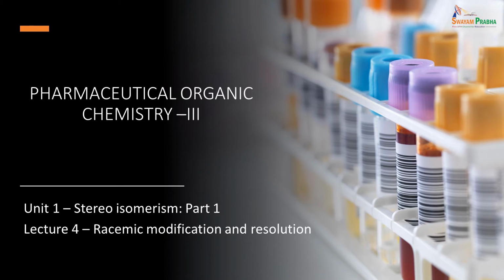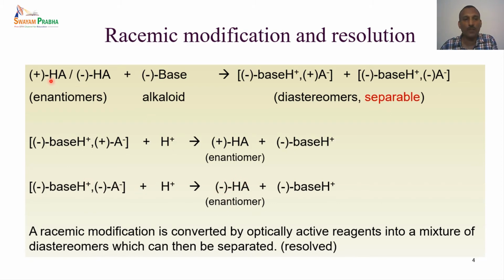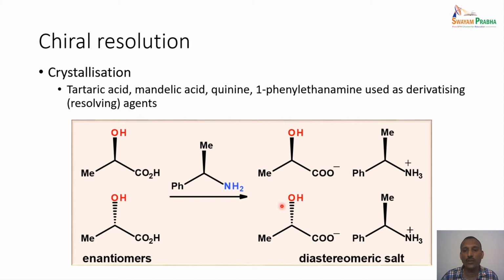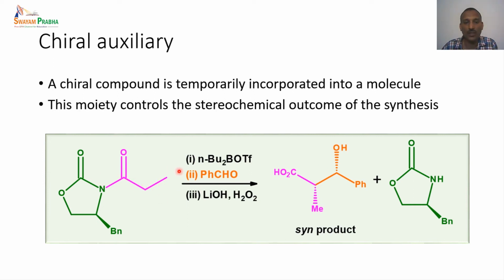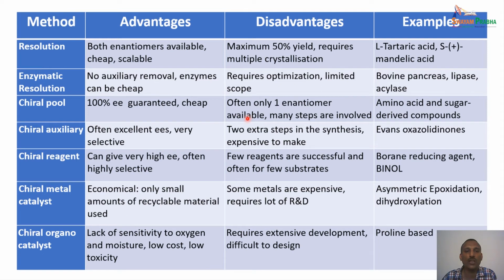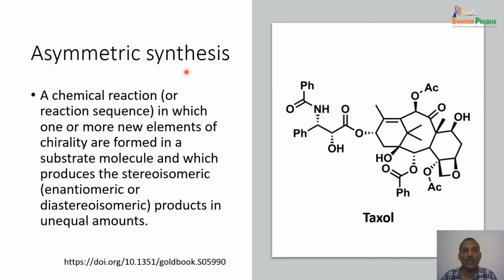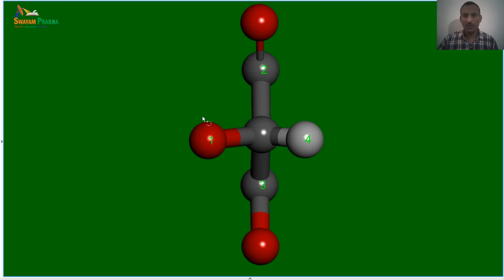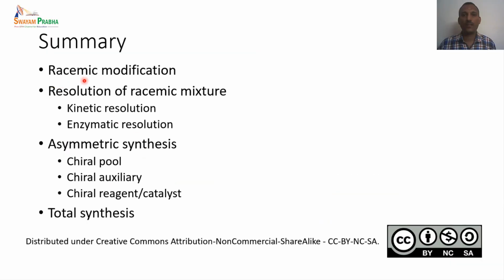Racemic modification and resolution